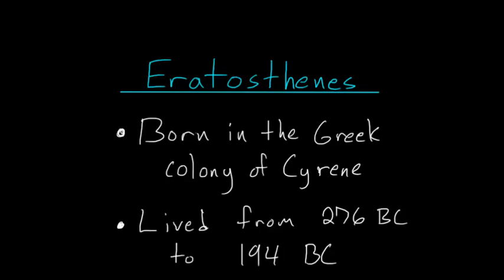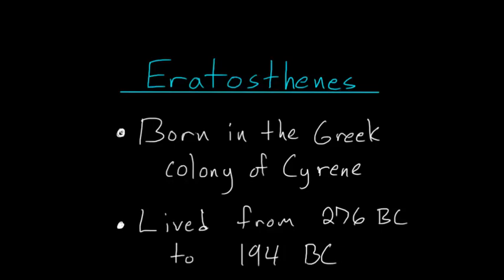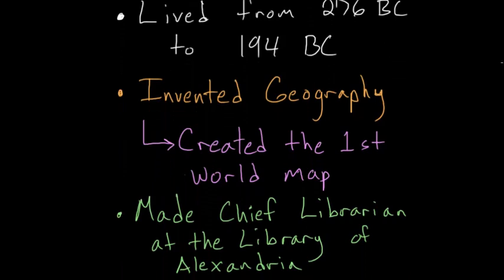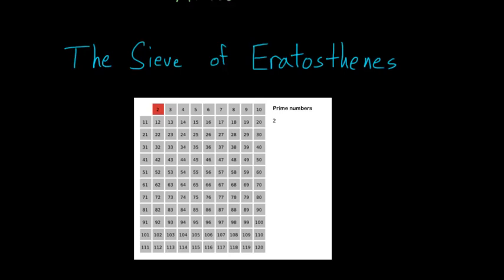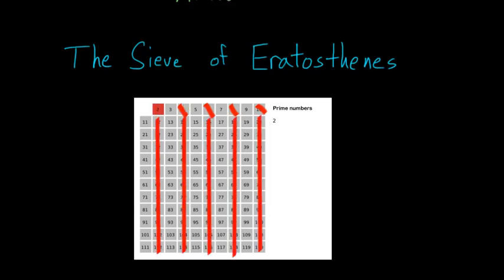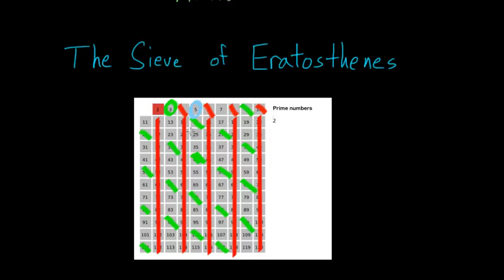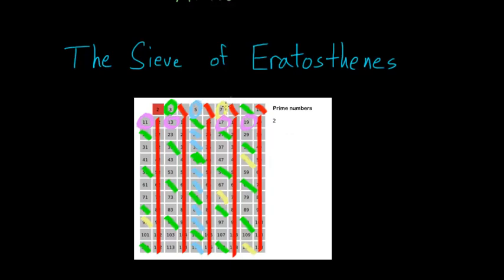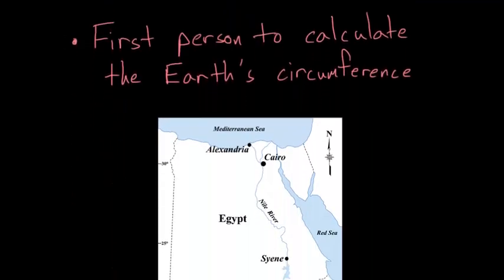Eratosthenes: First Person to Find the Length Around Earth part 1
Eratosthenes, the Greek mathematician and scholar, has many famous achievements. He was the first to calculate the circumference of Earth, though he also invented geography, created the first world map, was the first to calculate the Earth's tilt, and he created the Sieve of Eratosthenes, a simple method for finding prime numbers.

His estimate for the circumference of the Earth was about 39,350 km, which was surprisingly close to the true value of 40,075 km, especially considering that he made this calculation over 2,200 years ago.

In this first video, I summarize his life and show how the Sieve of Eratosthenes works. In the next video, I show how he actually found the circumference of the earth.